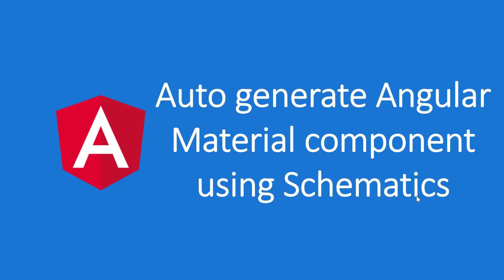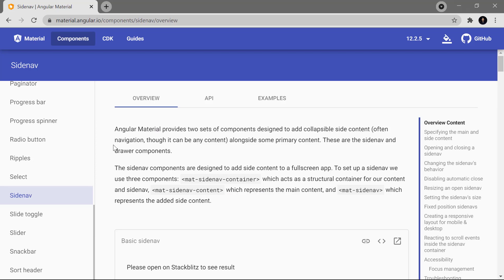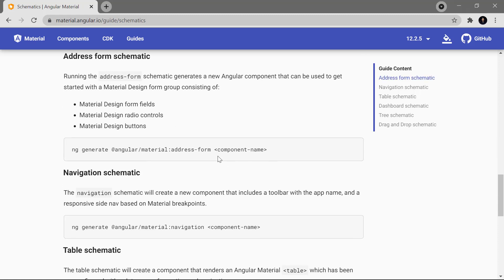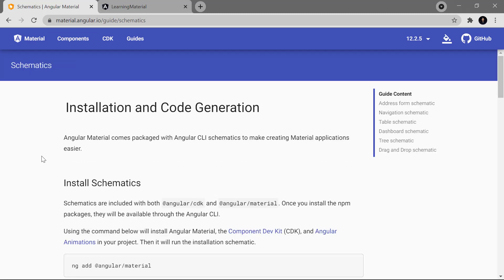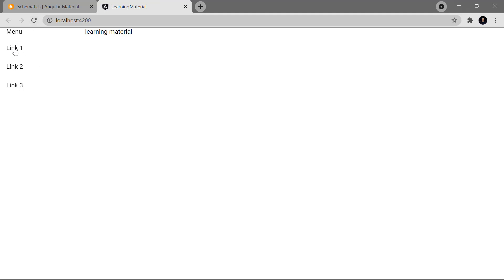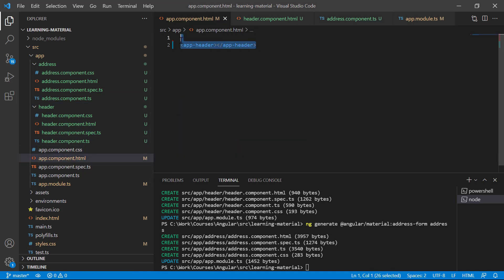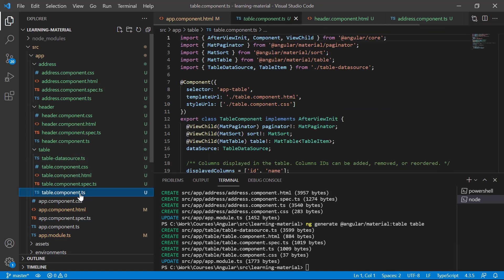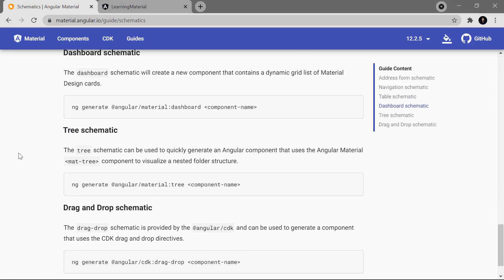Auto generate angular material components using schematics | Angular Tutorial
Angular Tutorial: auto generate angular material components using schematics